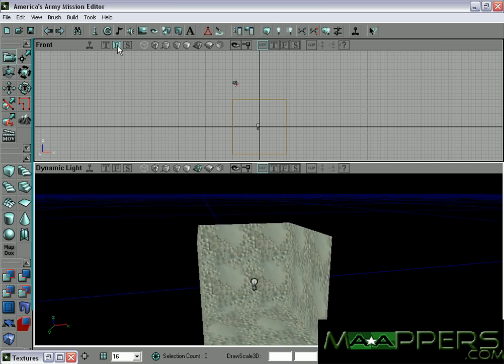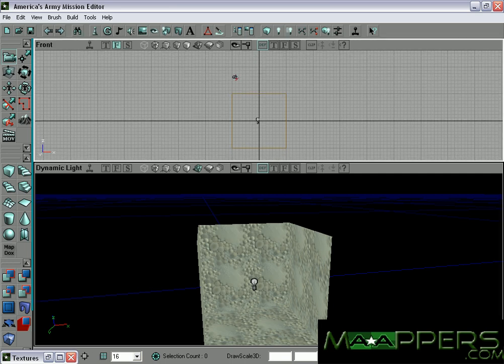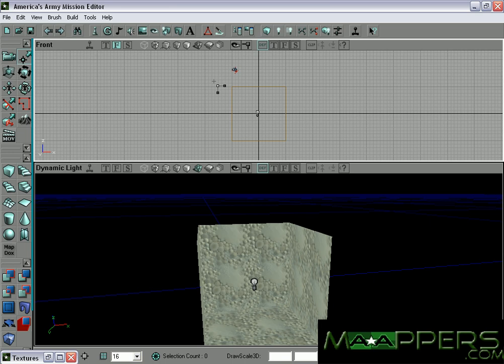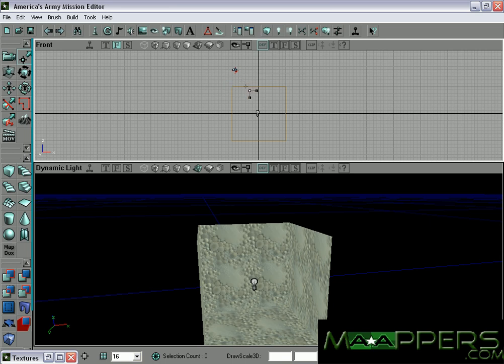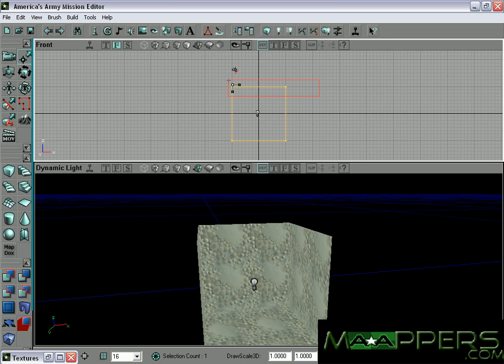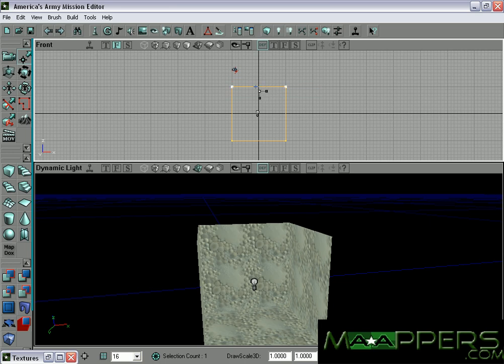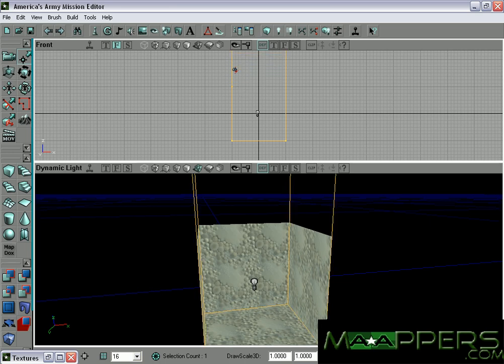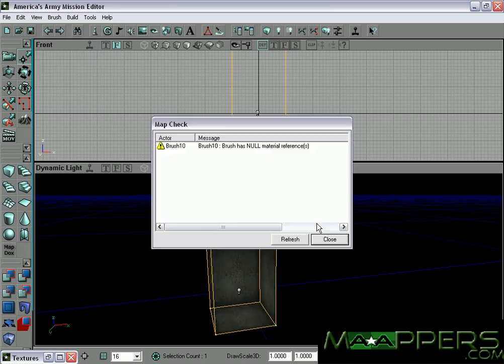America's Army Mission Editor - Vertex Editing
How to change the length of a brush in America's Army Mission Editor.